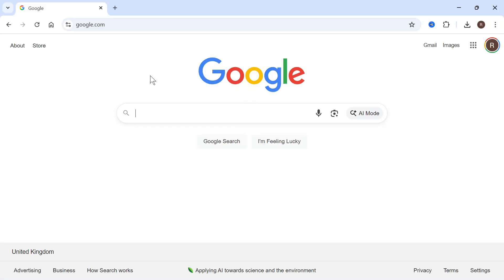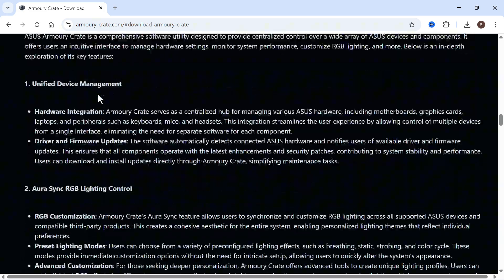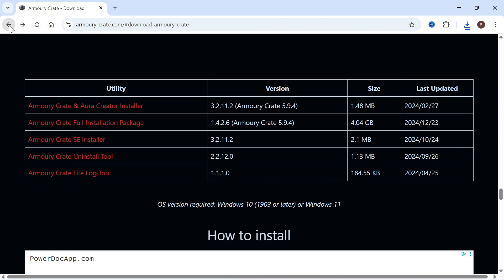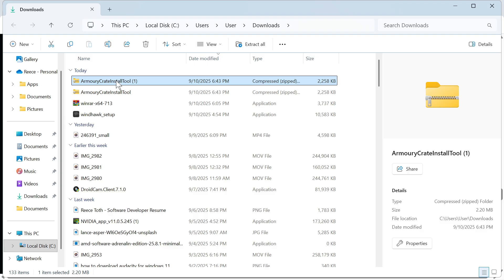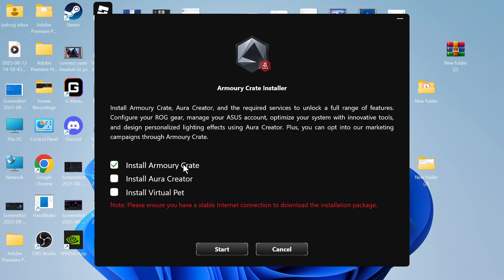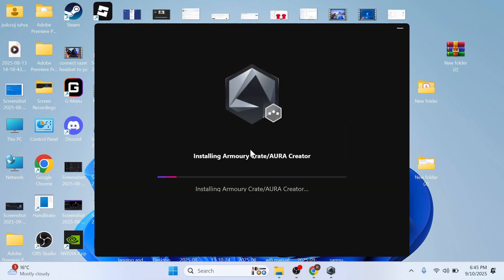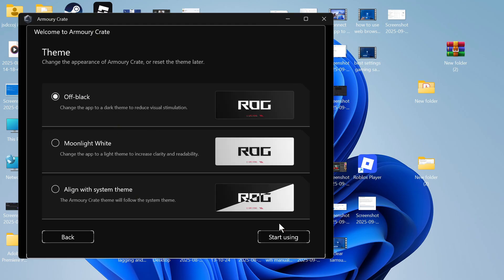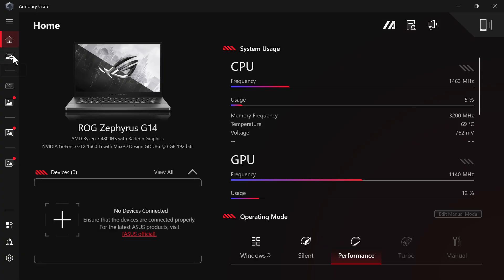How To Install Asus Armory Crate (Full Guide)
This tutorial explains how to install ASUS Armoury Crate on Windows step by step so you can control RGB lighting, manage fan speeds, and optimize performance on your ASUS gaming laptop, desktop, or motherboard. Learn where to download the official Armoury Crate installer, how to avoid installation errors.